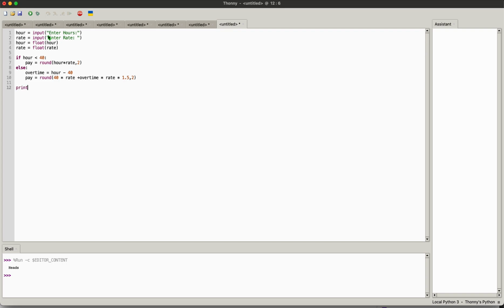Python Overtime Pay Calculator – Simple Payroll Project!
In this video, we'll build a Python program that calculates overtime pay based on hours worked and hourly wage. Learn how to use conditional statements and basic math to handle regular and overtime hours. This project is perfect for beginners looking to create a practical tool while sharpening their Python skills. Let’s dive in and code an overtime pay calculator together!